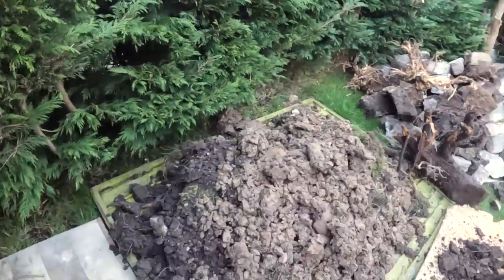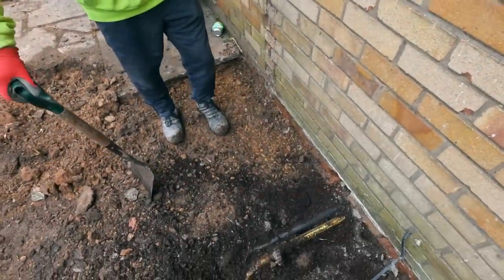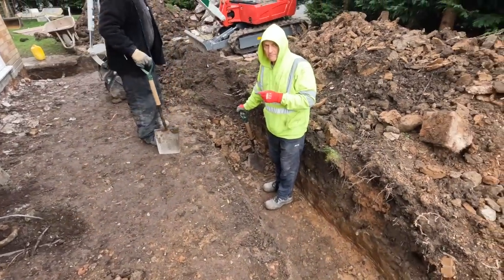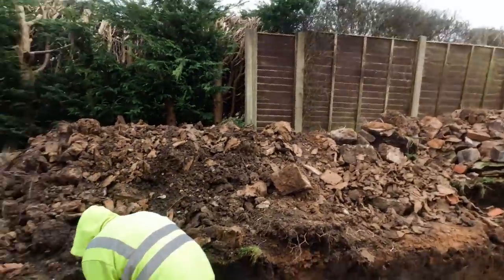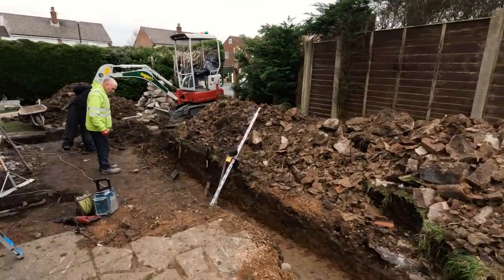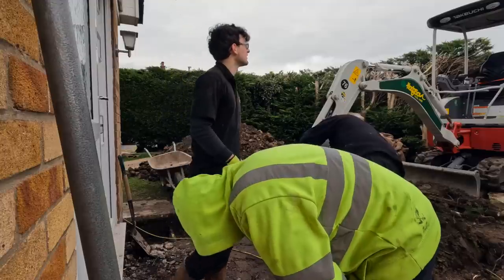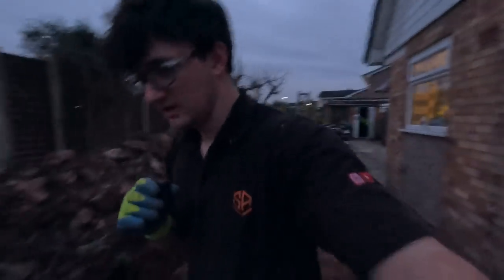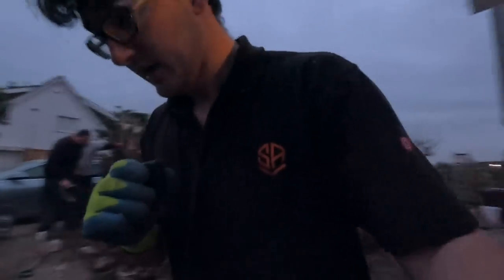PROBLEMS PROBLEMS .. EXTENSION PROJECT PT 2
PROBLEMS PROBLEMS .. EXTENSION PROJECT PT 2 ALEX, JASON AND I FINISH OFF THIS VERY DIFFICULT AWKWARD FOUNDATION DIG USING THE TAKEUCHI MINI DIGGER ( WHICH WAS TOO BIG ) AND SOME HAND DIGGING AROUND CABLES AND GAS PIPES.
   WE HAVE A VISIT FROM BUILDING CONTROL AND FROM CADENT FOR A GAS MAIN QUERY.
   WE GET THE ALL CLEAR TO POUR SO MAKE SURE YOU WATCH THE NEXT EPISODE FOR THAT...ENJOY

BRICKLAYING
HAPPY SHOPPING !!